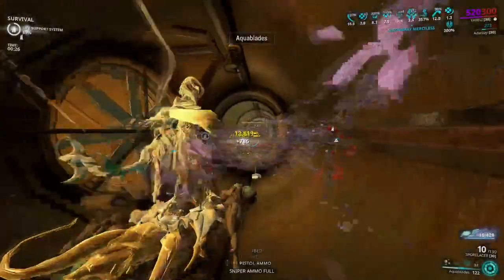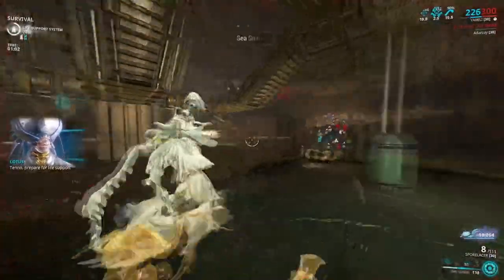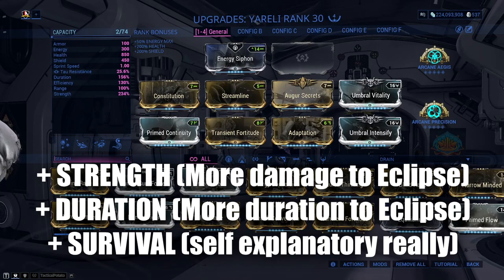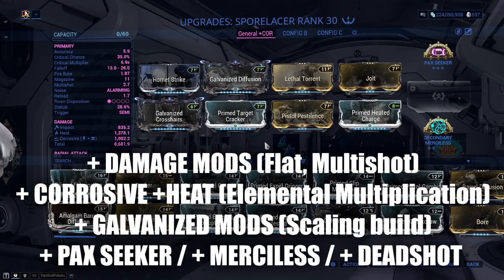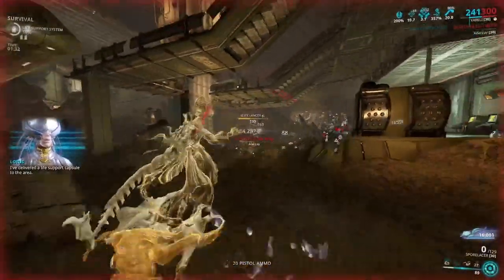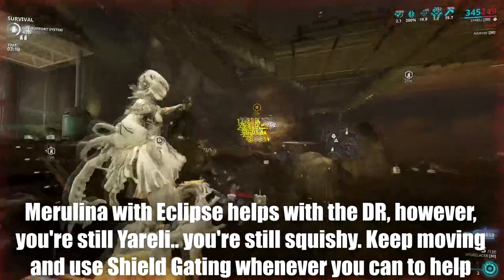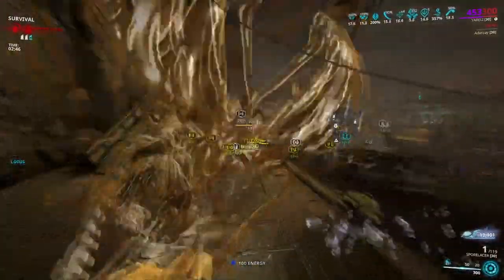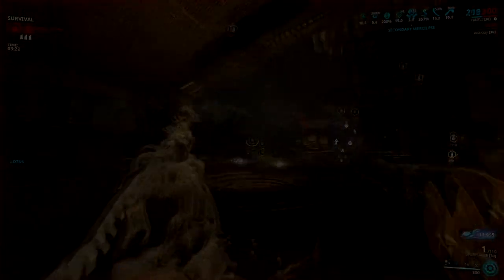INSANE DELETE PASSIVE | Yareli One Shot Build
Warframe's recent release got a buff to her Passive. Increasing 100% Critical Chance to 200%, this has lead to quite some interesting situations..